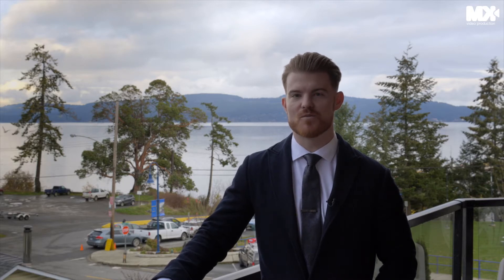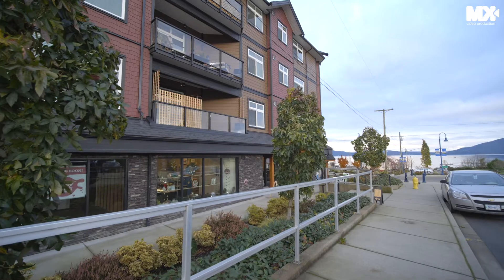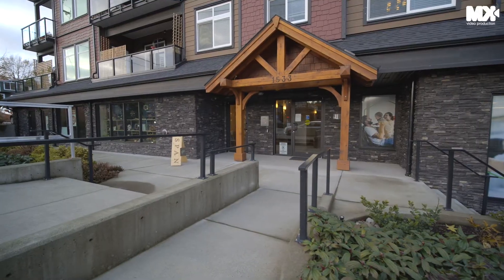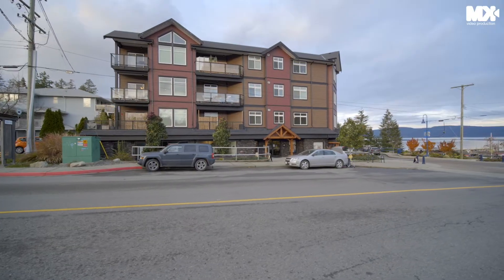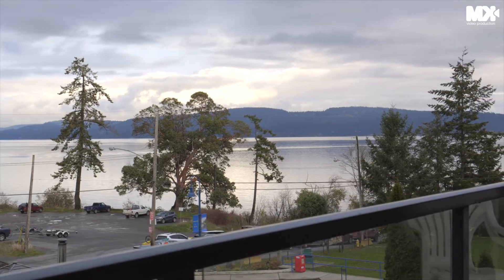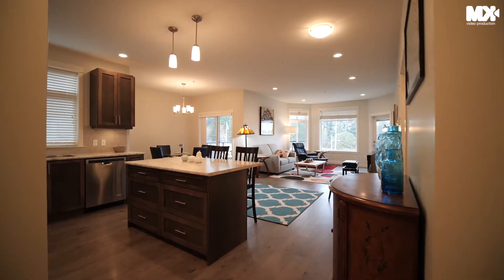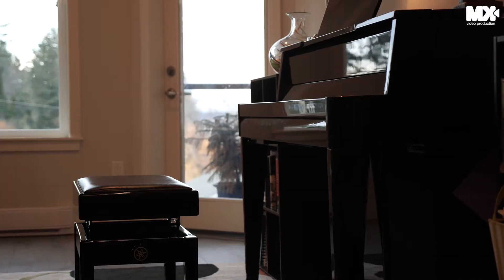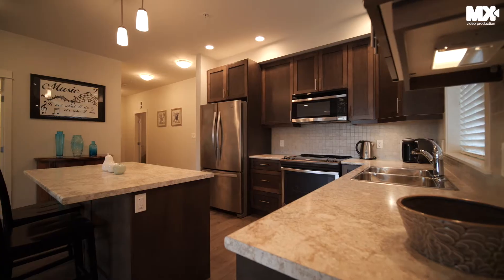303-1533 Joan Ave Crofton, BC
This 2 bed and 2 bath plus den luxury condo is located in the beautiful complex "The Mews Over Osborne Bay". Conveniently situated in the heart of the community just steps away from the Crofton Seawalk, Crofton Hotel, a walk-in medical clinic & the Salt Spring Island ferry terminal. Unit 303 boasts unmatched ocean & mountain views from two balconies. Featuring a bright, open & functional 1268 sq/ft floorplan. You will truly feel at home in this oceanside community.